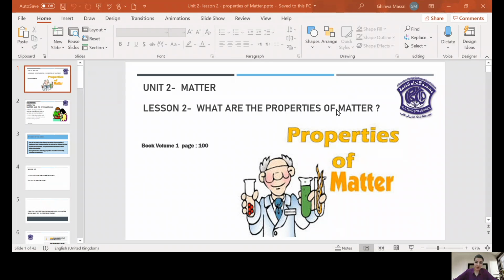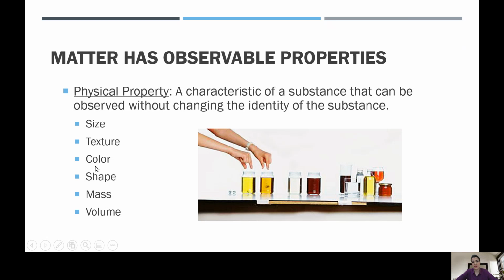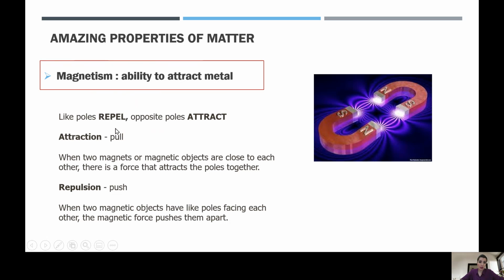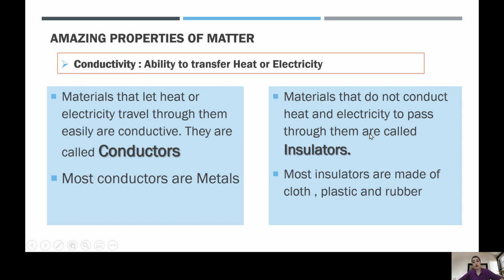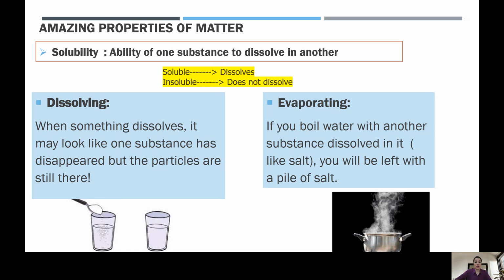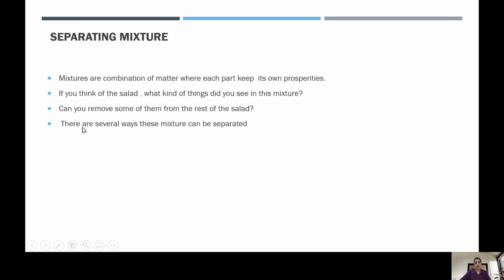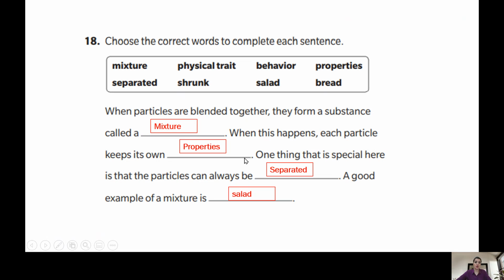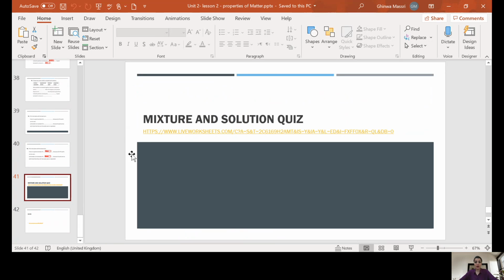Grade 5 Unit 2 | Lesson 2 properties of matter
By Ms. Ghinwa